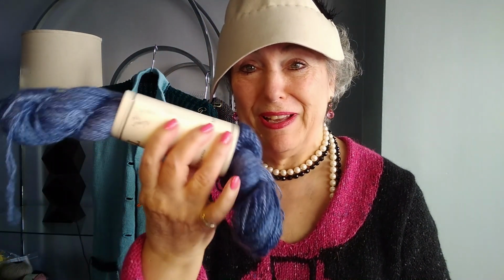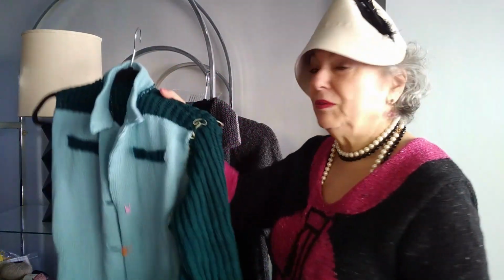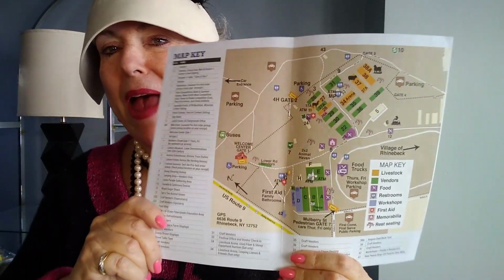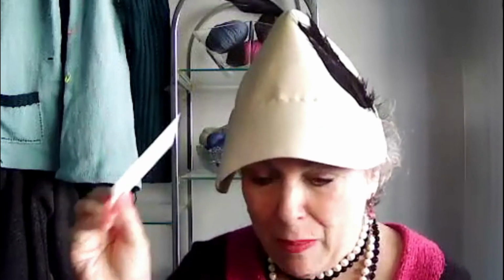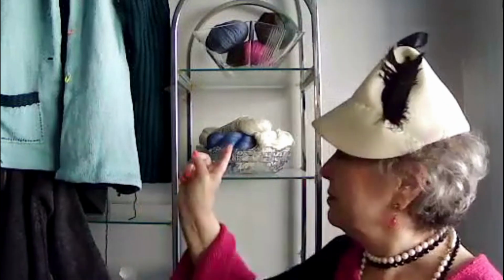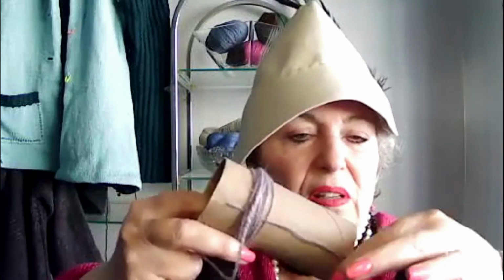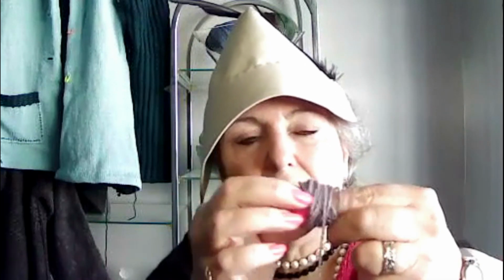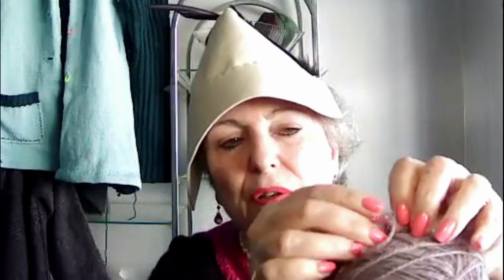Rhinebeck preparation....what to buy?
I'll have just eight hours at Rhinebeck to shop till I drop, visit with friends, eat Apple Cider doughnuts, pet some sheep, chat with shepherds, learn new things, see new products, squeeze some cashmere and qiviut.  It's all there in Upstate New York, a couple hours from home.  I am spending time preparing what I need to bring along in terms of swatches for color matching and button purchases in order to optimize my time there.

📩SIGN UP FOR OUR NEWSLETTER:
Learn about upcoming knit alongs, events, videos, drawings

Did you get value out of watching this video and want to show your support?

Fray Check
Pest free storage bins
Task light
Compact task light
Jumbo Zip Loc bags for storing sweaters
BLOCKING MATS
9 foam blocking mats with 1" squares
STITCH MARKERS
200 pc. colored bulb shape pins
DARNING NEEDLES
**BOOKS **
"Shocking Life" , autobiography by Elsa Schiaparelli
The catalog of the Philadelphia Museum show, by Dilys E. Blum
"Shocking: The Art and Fashion of Elsa Schiaparelli"
Knitting Plus by Lisa Shroyer
Knitting by Sandy Black

Some episodes include guest knitters from around the world who will showcase their personal collections. Each will share selections from their portfolio of retro garments, from cardigan sweaters to jumpers / pullovers to coats and jackets.

You're likely to see patterns or yarns that will inspire you, particularly if you love vintage fashion.